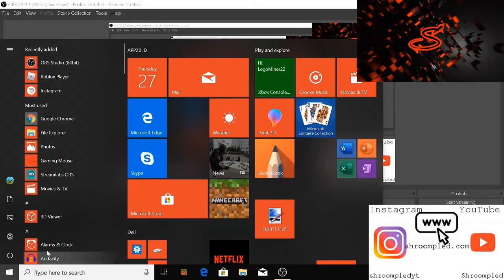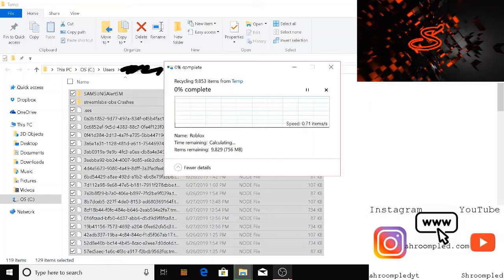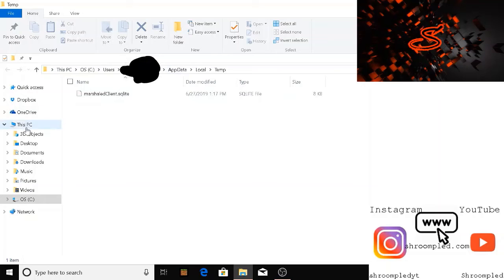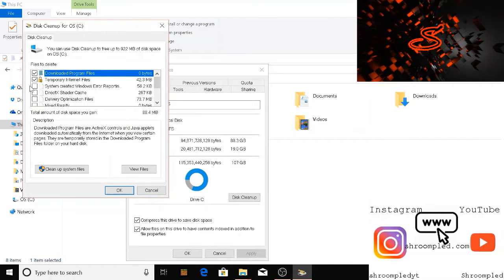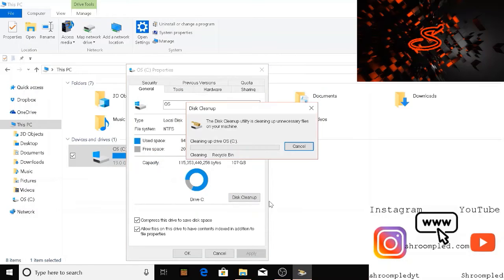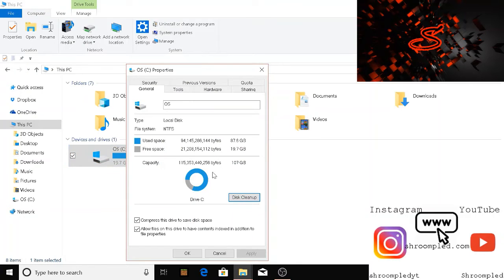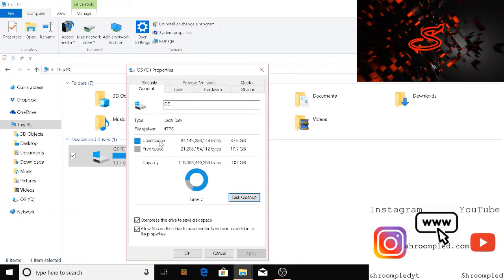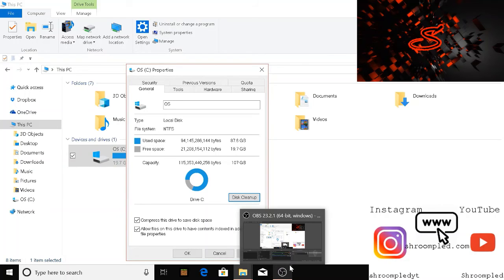3 Ways to Free up Computer Space!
In this tutorial, I show you 3 simple ways to clean up your PC's disc or ssd, and get more storage.